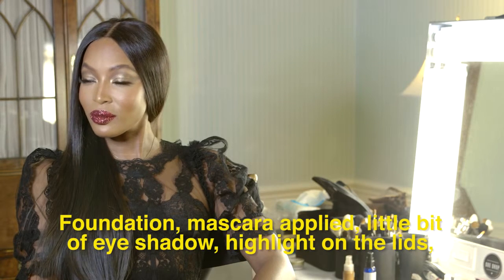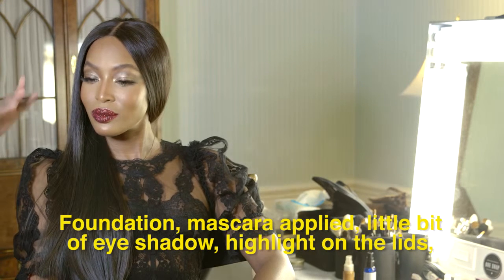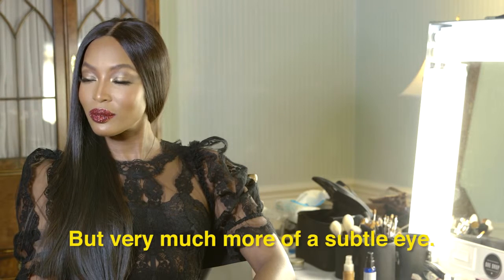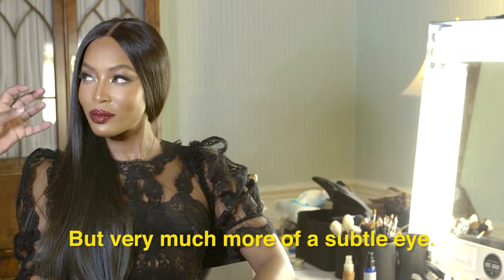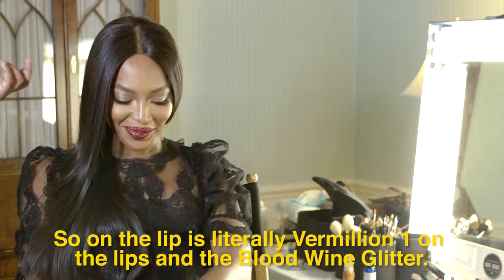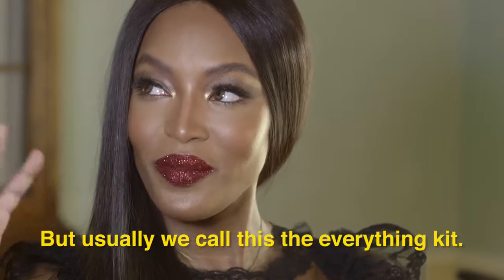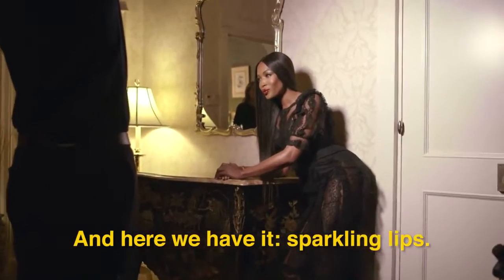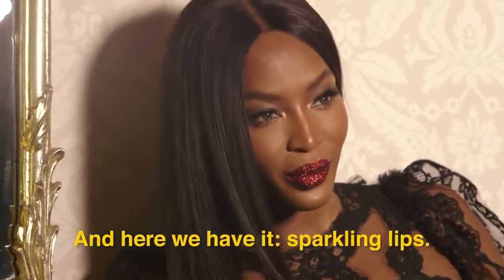1 Minute of Sheer Naomi Campbell Perfection Allure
Naomi Campbell and Make-up artist Pat McGrath for Allure NYC